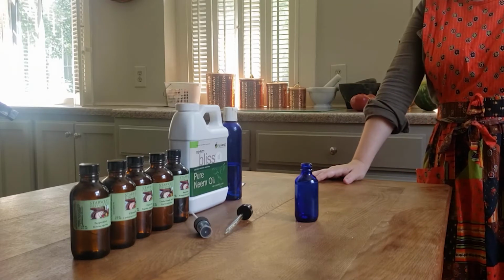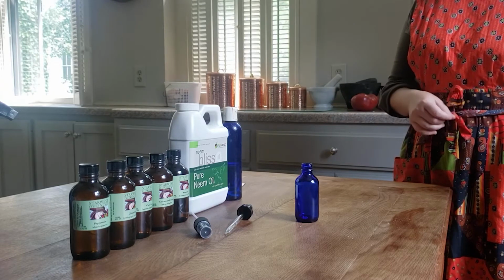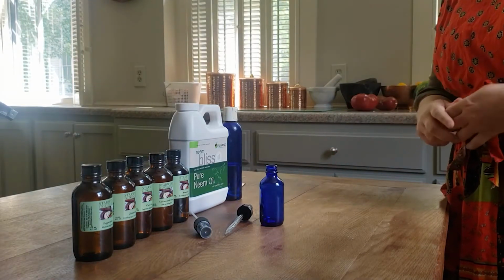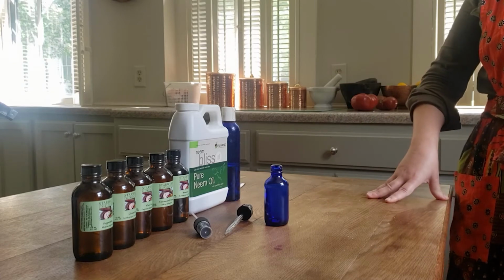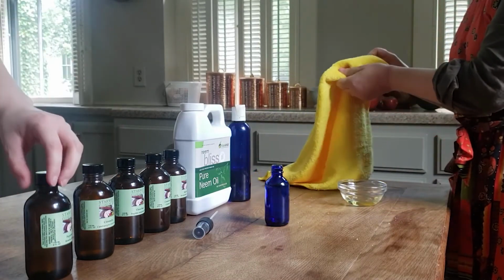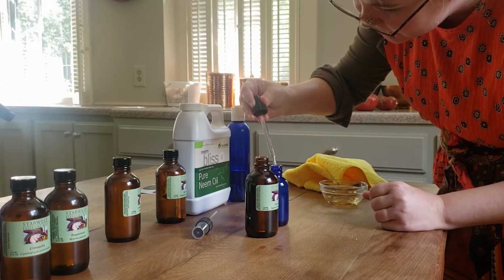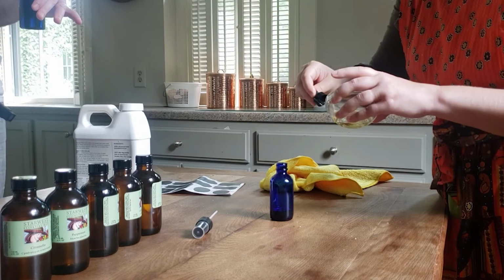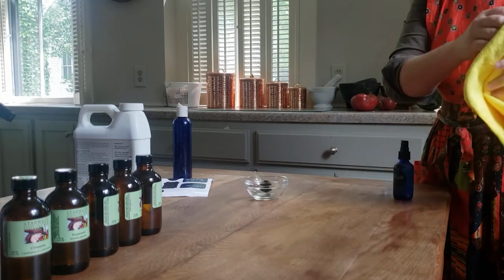Herbalism Recipes - Insect Repellent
The Sanctum instructors mix up a quick essential oil based insect repellent, covering why each oil was chosen, the ratios, and the contraindications.

Homemade Bug Spray Ingredients

For a 2 ounce sprayer

30 drops peppermint essential oil
30 drops citronella essential oil
20 drops clove bud essential oil
20 drops cedarwood essential oil
10 drops rosemary essential oil
10 drops neem oil
Carrier oil

Please do not make this recipe for infants or children under two or three years of age.
Sanctum is an online church and seminary for witches. You can find more information, articles, and classes at our
If you'd like to gain access to exclusive content, as well as help Sanctum provide its educational programs to the community, consider becoming a Patron